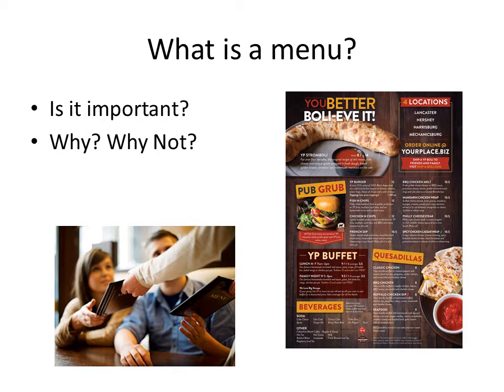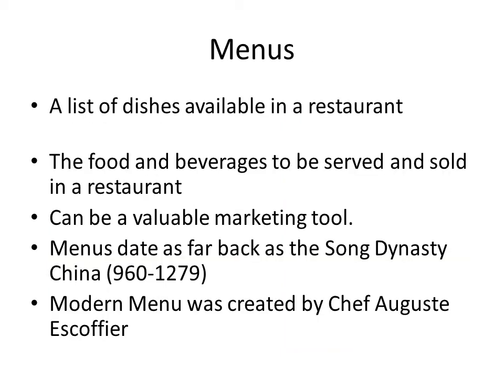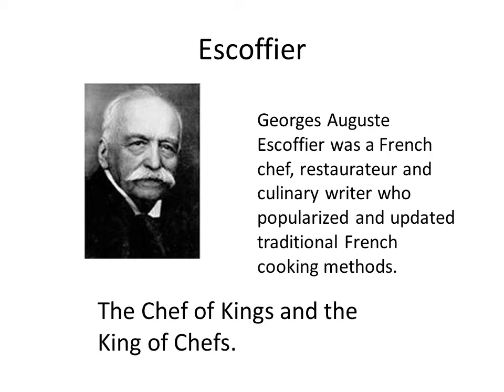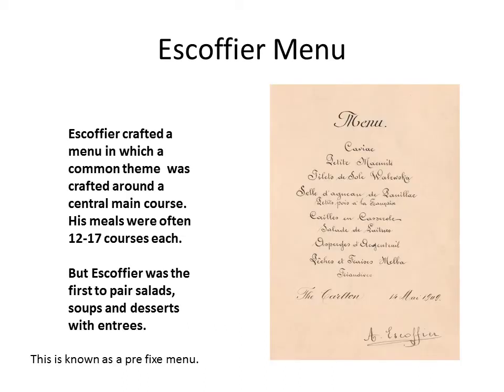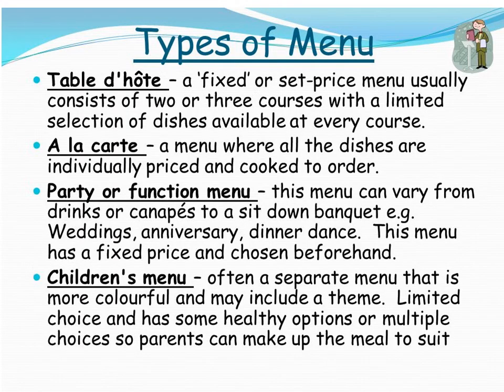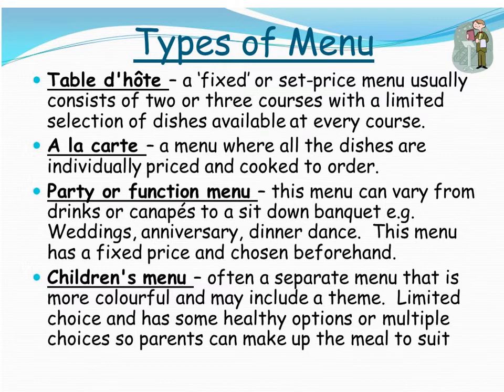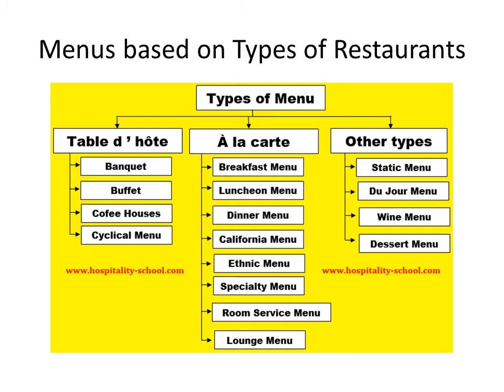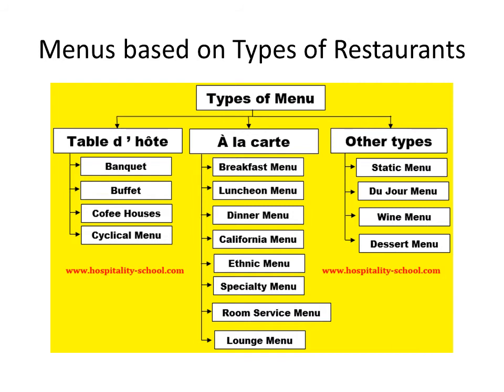Menus Foods II